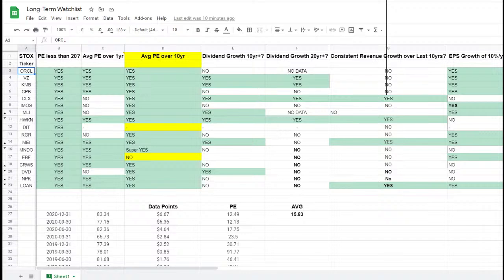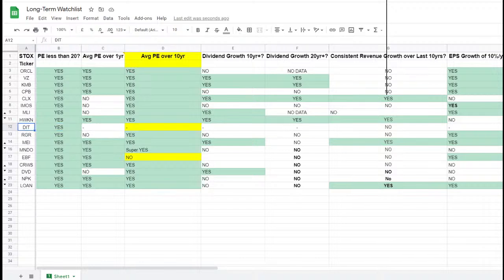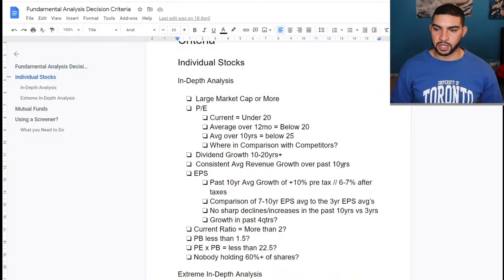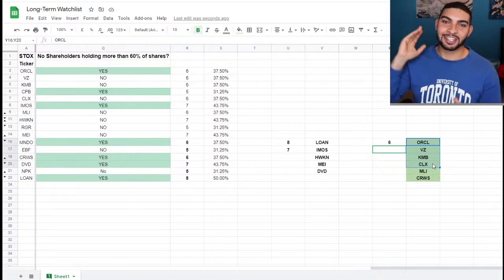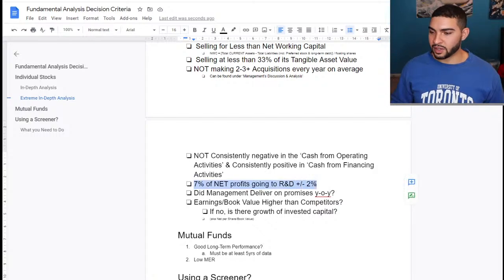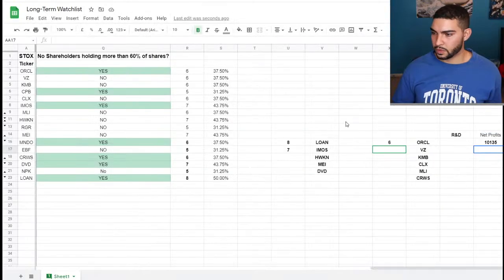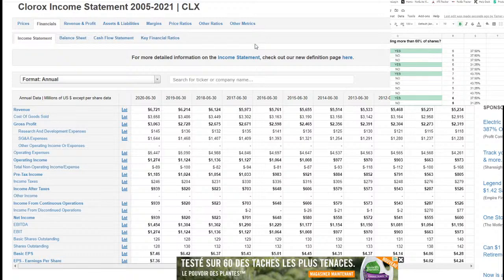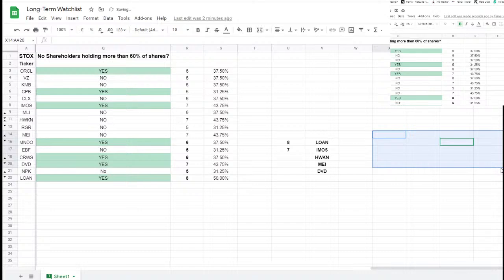🔴 FINAL LIVE SESSION - Long-Term STOCK PICKING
I WILL BE POSTING THE CAPTIONS FOR YOU TO READ ALONG DUE TO THE AUDIO ERROR

I'll be doing some LIVE STOCK PICKING for my LONG-TERM PORTFOLIO ! Help put yourself in my seat to know...

✅ Decision Criteria for Picking Stocks
✅ Filtering a Watchlist from 20+ Stocks to 6
✅ TOOLS That I use to Help me Accomplish this
✅ My full Game Plan for these 6 Stocks that We will be filtering down to

🎧 Listen to our NEW Podcast: The Personal Finance in Canada (PFC) Show!
👥 ZCommunity Team Count: 383
More Investing Knowledge:
🌸 Resources 🌸

PLEASE NOTE that my intention is to educate you on various aspects of finance. These videos are for educational and entertainment purposes ONLY, they are NOT videos of advice and/or suggestions for you to make financial-based decisions. I am only sharing my knowledge and experiences to help me reach my personal financial goals, therefore, you and only you are solely responsible for all the financial decisions that you make. Please consult with a professional and/or commit your due diligence before making ANY financial decisions.